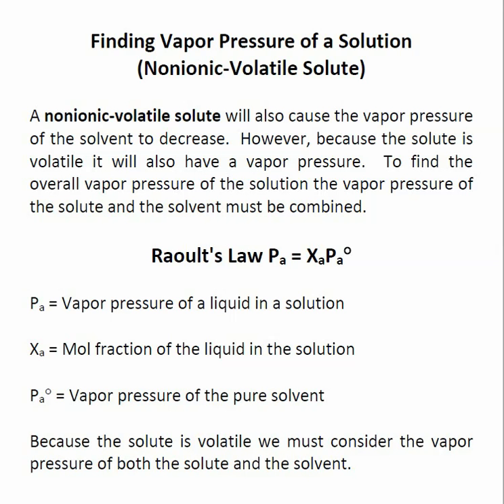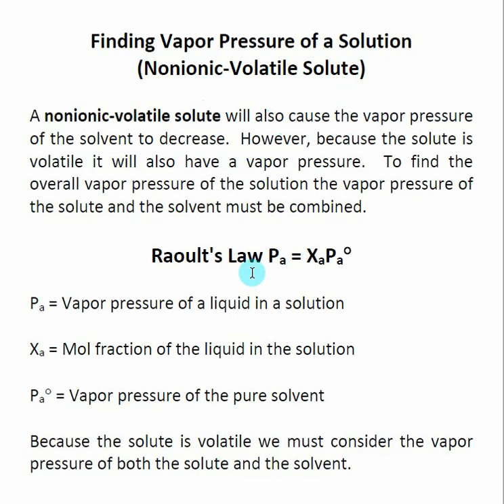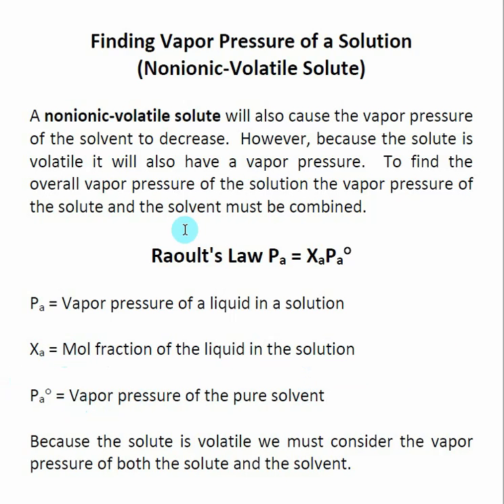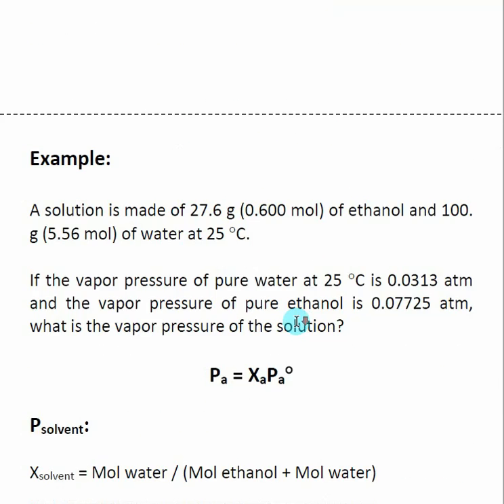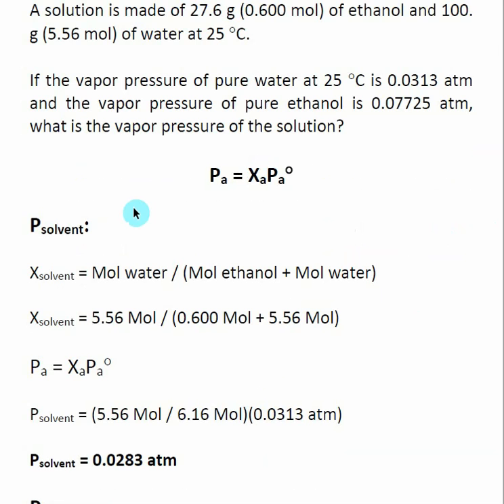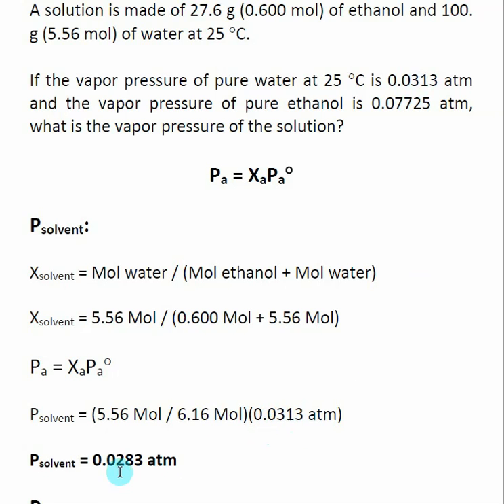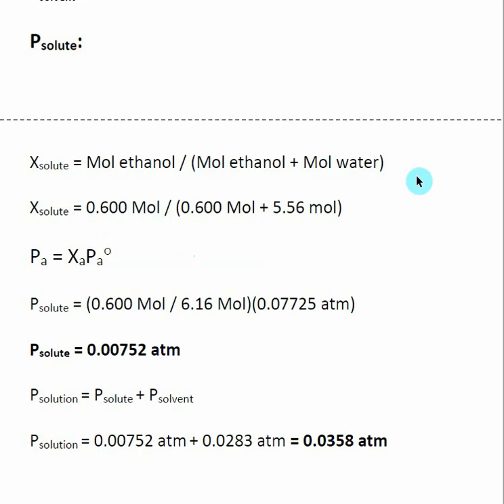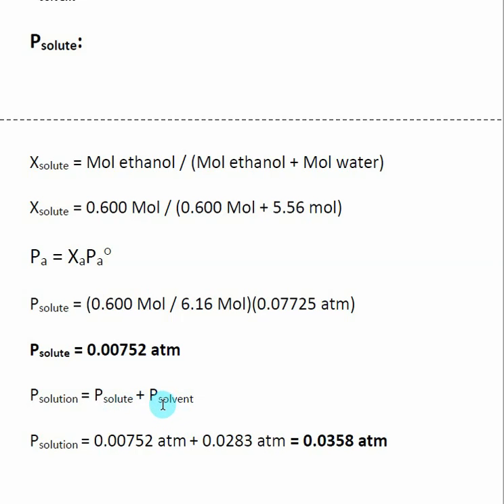Finding Vapor Pressure of a Solution (Nonionic-Volatile Solute)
Here is an index of the other videos in Chapter 15 The Properties of Solutions
A nonionic-volatile solute will also cause the vapor pressure of the solvent to decrease.  However, because the solute is volatile it will also have a vapor pressure.  To find the overall vapor pressure of the solution the vapor pressure of the solute and the solvent must be combined.

Raoult's Law Pa = XaPao
Pa = Vapor pressure of a liquid in a solution
Xa = Mol fraction of the liquid in the solution
Pao = Vapor pressure of the pure solvent
Because the solute is volatile we must consider the vapor pressure of both the solute and the solvent.  Psolution = Psolute + Psolvent